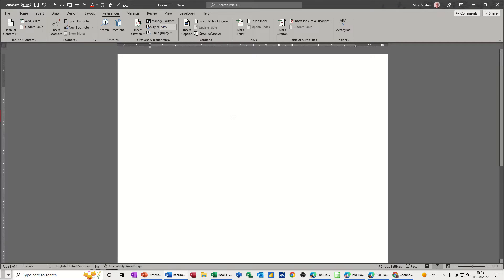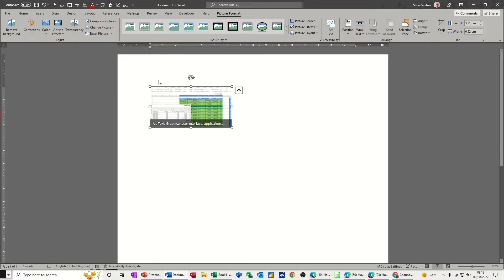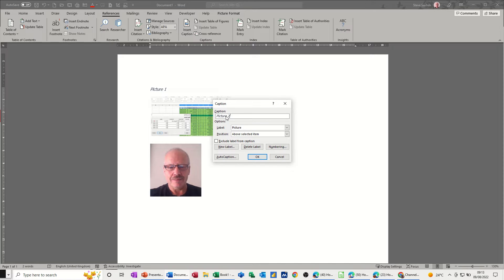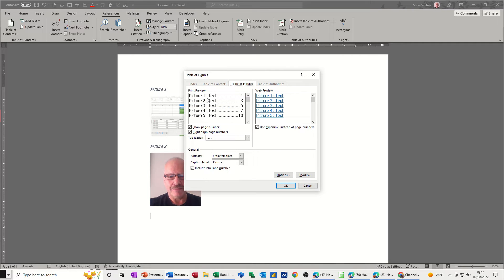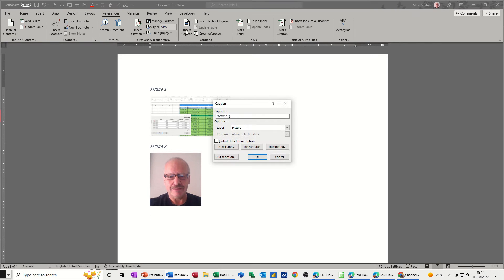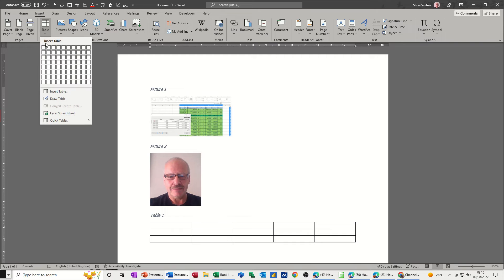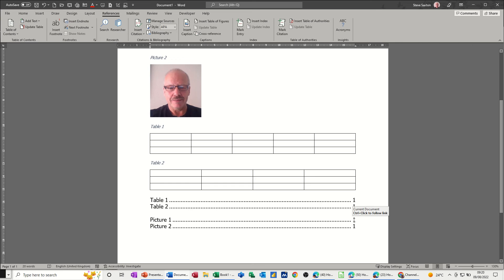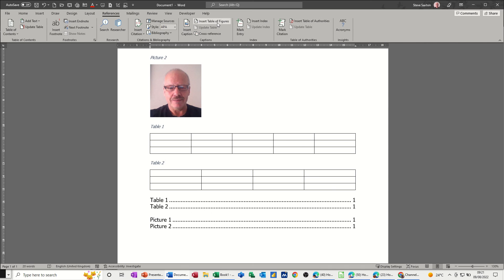How to insert new captions and reference them in Microsoft Word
This is a Microsoft Word tutorial covering, captions, inserting captions, creating new captions, and using a table of figures to reference them. The tutor starts off by inserting a picture and adding a new caption to it. The tutor then adds a second picture and adds a second caption. The tutor then uses the Table of Figures tool to insert a reference to each caption. Finally, the tutor demonstrates how to use the auto caption feature on a Word Table. Every time a table is added to a document a table caption and a sequential number is added. The tutor creates a second table of figures referencing the Tables. This is a Microsoft Word Tutorial. How to insert new captions and reference them in Microsoft Word.